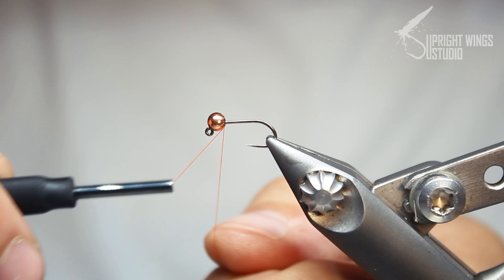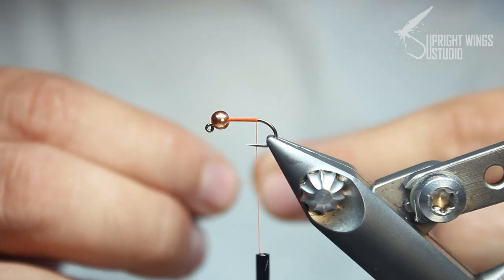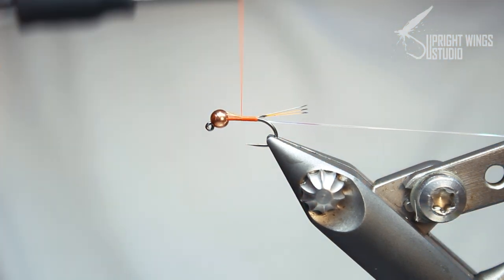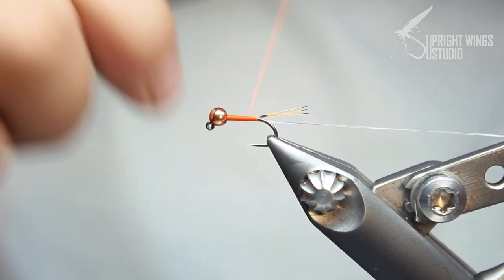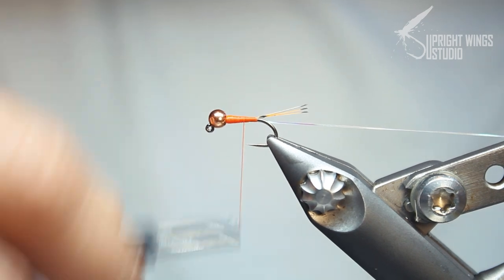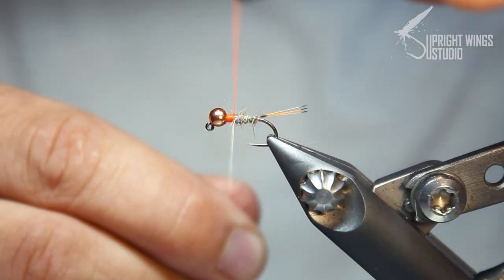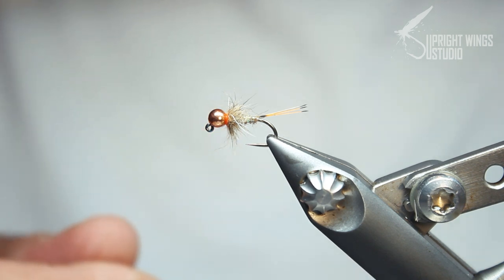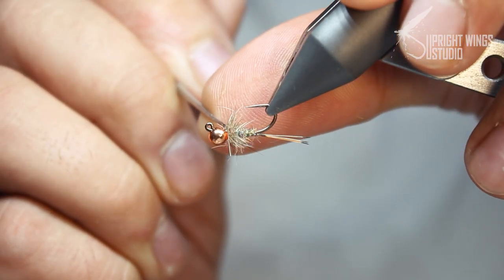Fly Tying Hares EuroNymph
Materials List:

Hook - Hends BL120 #14
Thread - UNI 8/0 Hot Orange
Tail - GP Tippets
Rib - Pearl Sulky Tinsel
Body - Hares Mask David Jedlicka
Thorax - Hares Mask
Collar - As thread